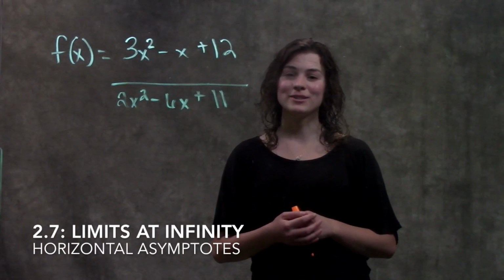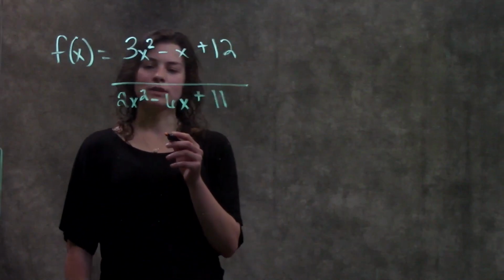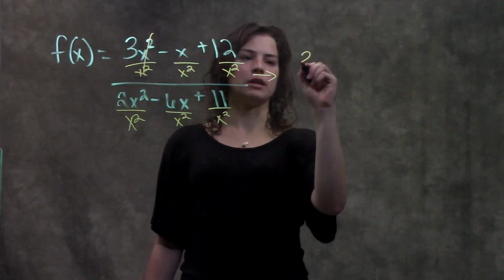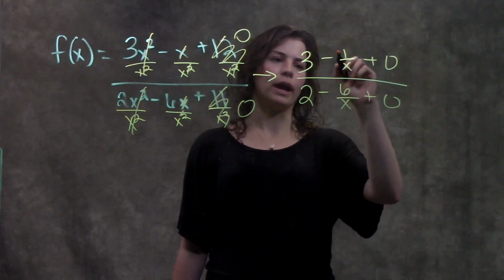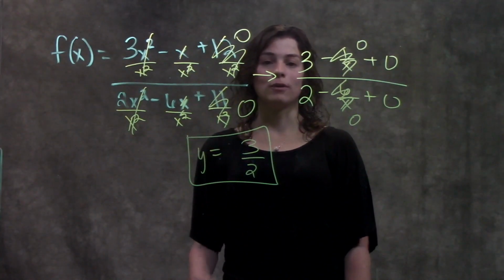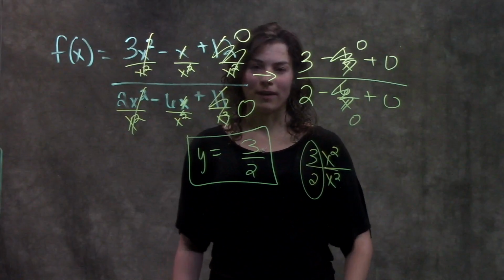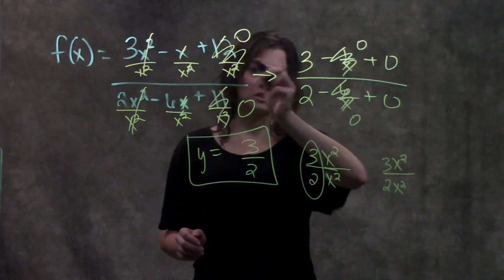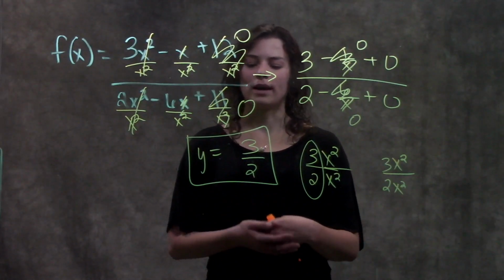2.7 Limits at Infinity: Horizontal Asymptotes (similar to #17)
This video explains how to find the horizontal asymptotes of a function. It demonstrates problem #17 in section 2.7 of the Calculus textbook by Rogawski and Adams: Early Transcendentals, Third Edition.